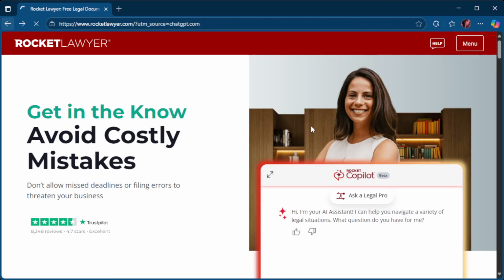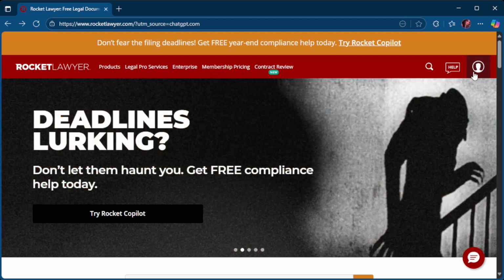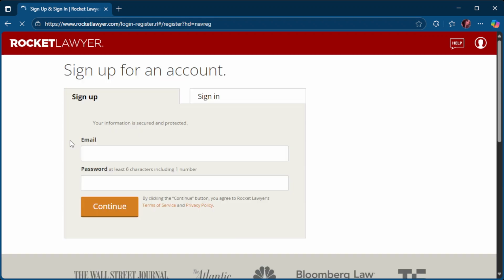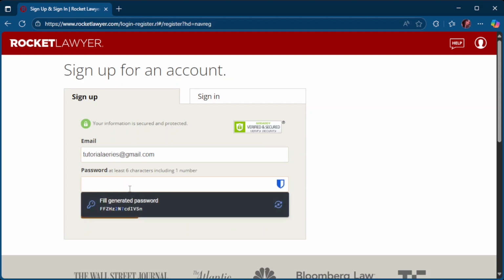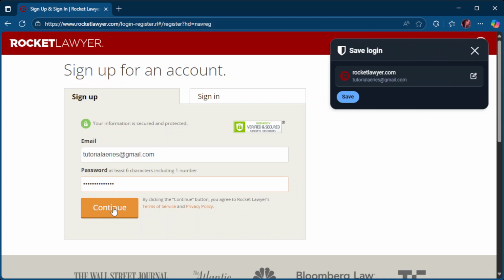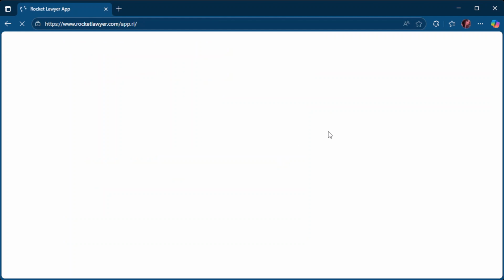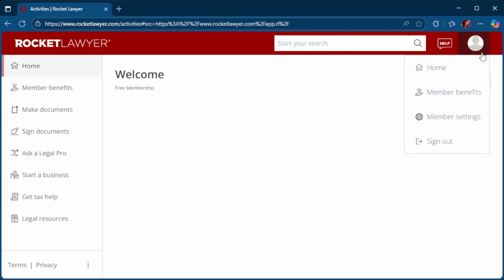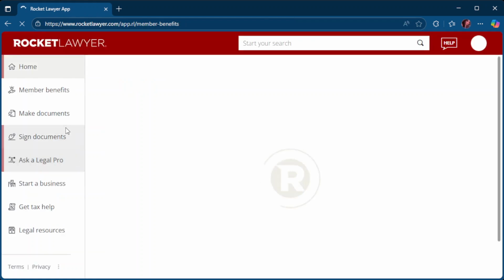How to Create a RocketLawyer Account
Learn how to create a RocketLawyer account easily in this 2025 step-by-step tutorial! ⚖️💻 RocketLawyer is a trusted online platform that lets you create, sign, and manage legal documents quickly and securely — anytime, anywhere.

In this video, you’ll learn:
✅ How to access the official RocketLawyer website
✅ How to sign up for a free account
✅ How to create your first legal document
✅ How to explore legal templates and services

Perfect for students, business owners, and professionals who need reliable and affordable legal support. 📄✨
📌 RocketLawyer makes legal paperwork simple — from contracts and agreements to business forms and more.